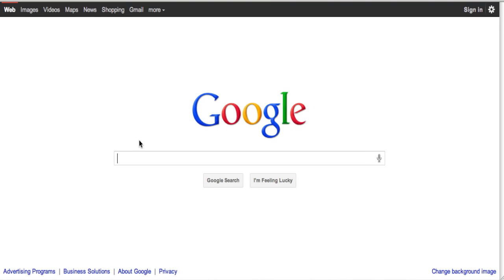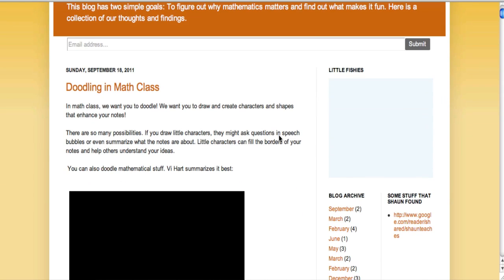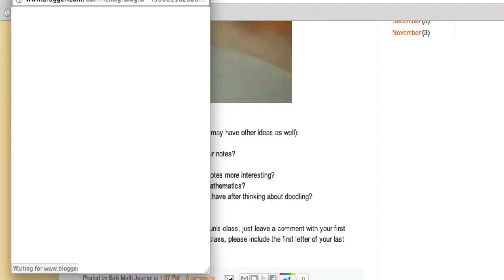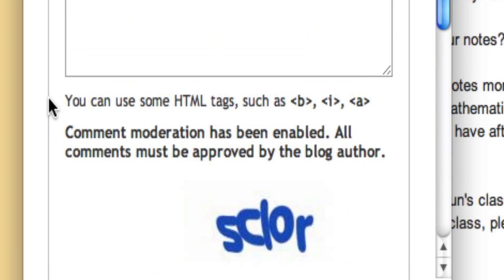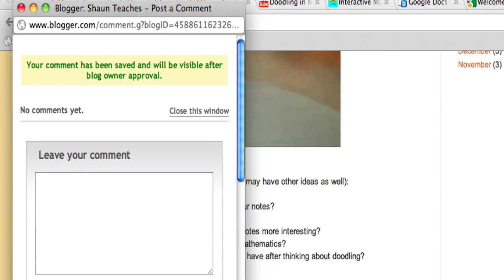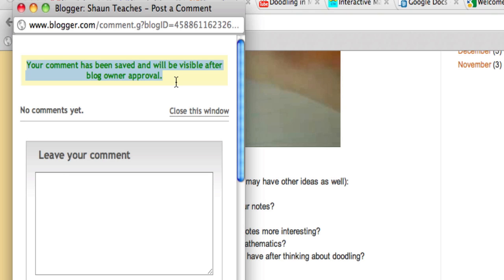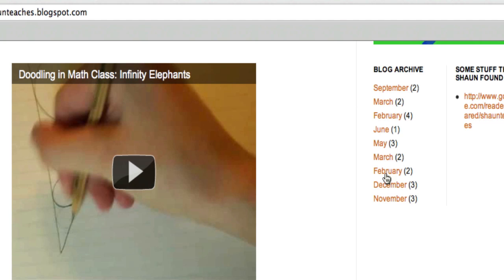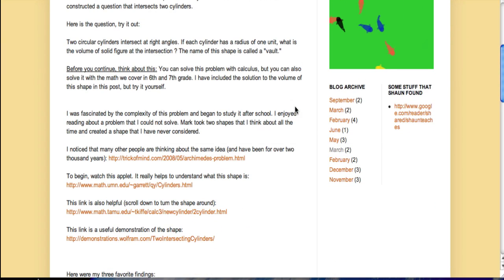Commenting on our Class Blog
A review of how to comment on our class blog and get credit.